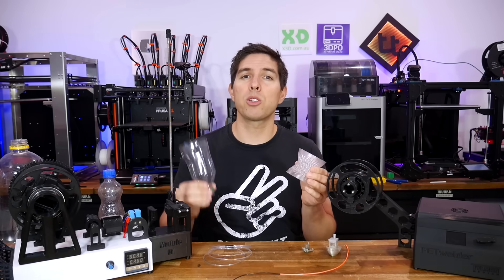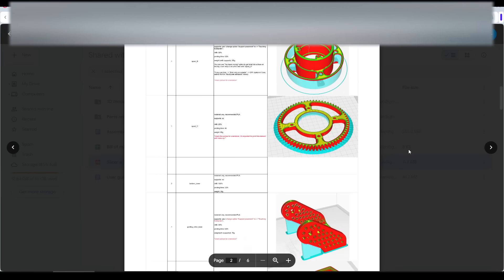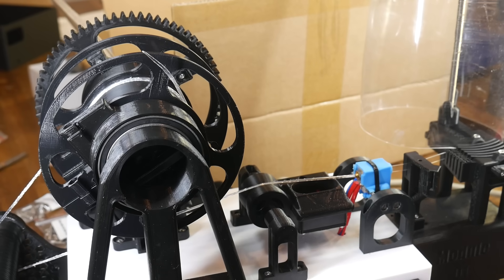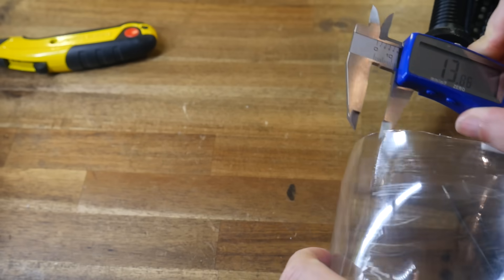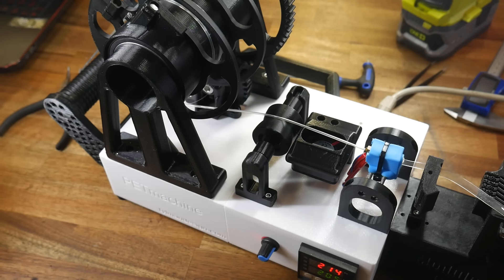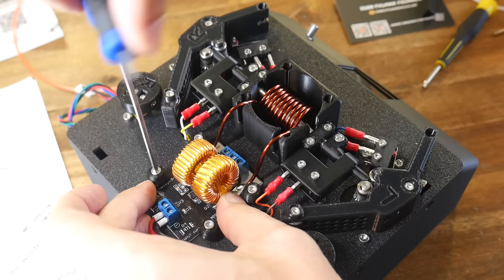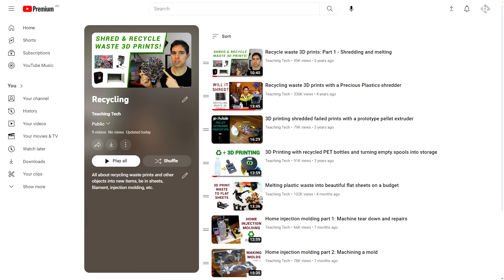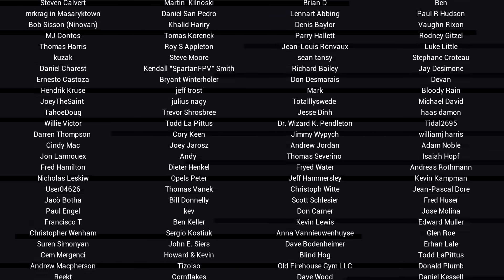PET bottle to 3D printing filament - A complete solution from Tylman Design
There are more and more recycling options available for DIYers to use with 3D printing. In this video, I test a range of products from Tylman Design. They include the PETmachine (PET strip to PET filament) and PETwelder + Mr Winder (filament joining and winding). Although a certain investment is needed to get going, these products and the process itself can be very effective.

Both kits were provided free of charge by Tylman Design for the purposes of me making this video. All opinions expressed are my own.

0:00 Introduction

0:59 Tylman Design
Etsy store

2:08 Building the PETmachine kit

5:45 The pultrusion process

6:20 Preparing bottles

7:30 Cutting PET strips

8:54 Using the PETmachine to pultrude filament

10:20 Printing PET filament

11:45 Building the PETwelder and Mr Winder

13:03 Joining PET

14:02 Joining PLA

14:29 Further printing

15:07 Is it worth it?

17:06 Conclusion